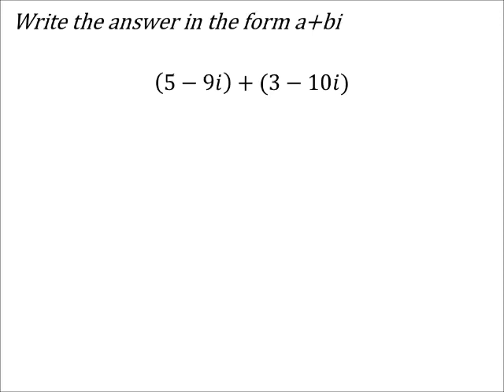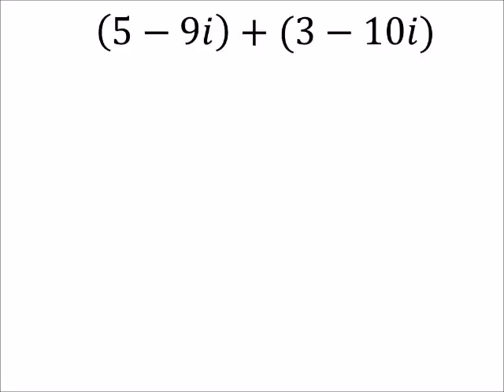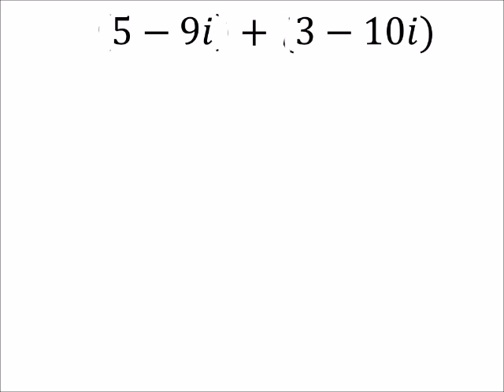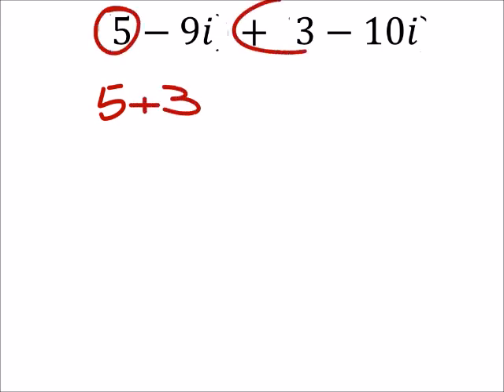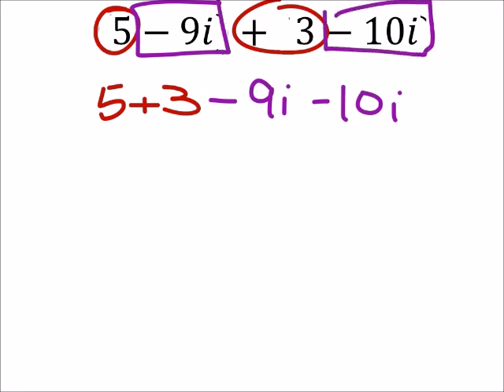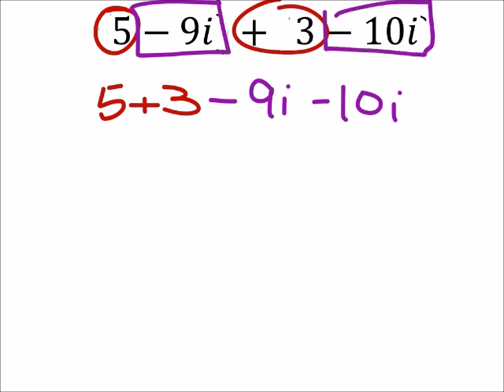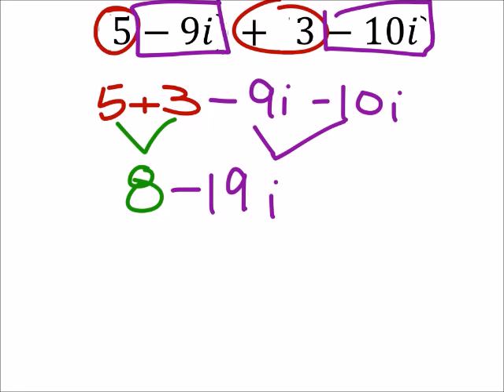How to Add Complex Numbers (Imaginary Numbers): Combine Like Terms (a MATH 1010 Problem)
The problem:
Write the answer in the form a+bi

(5−9𝑖)+(3−10𝑖)

The solution:
8−19𝑖